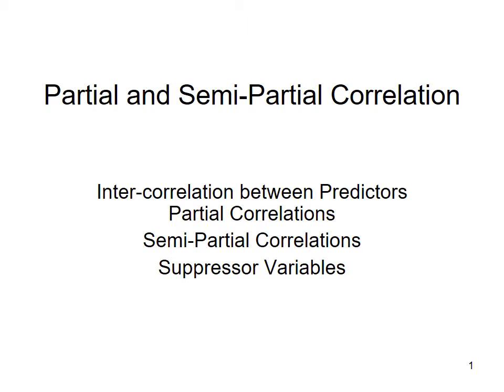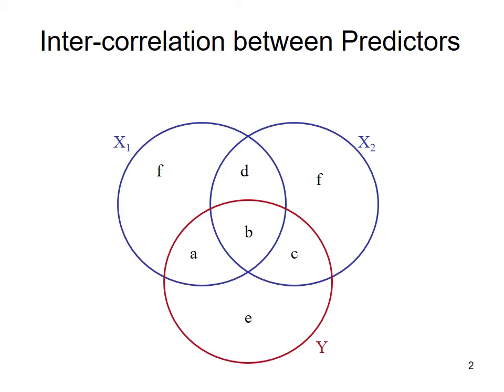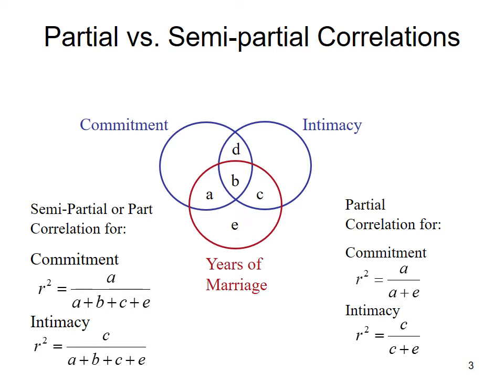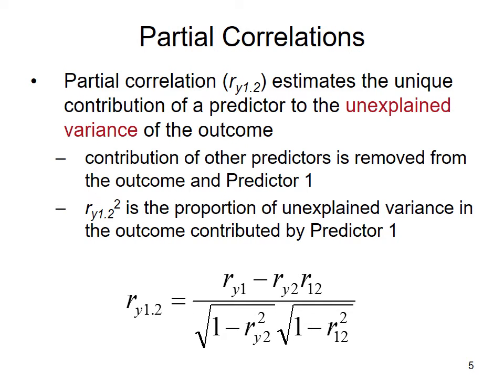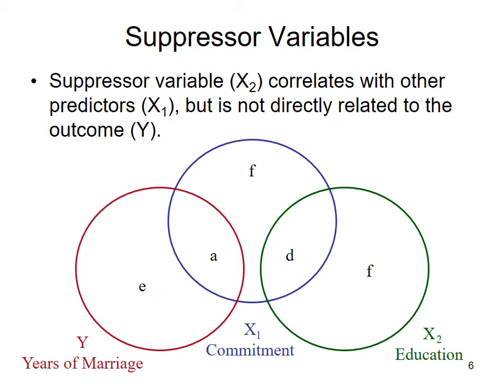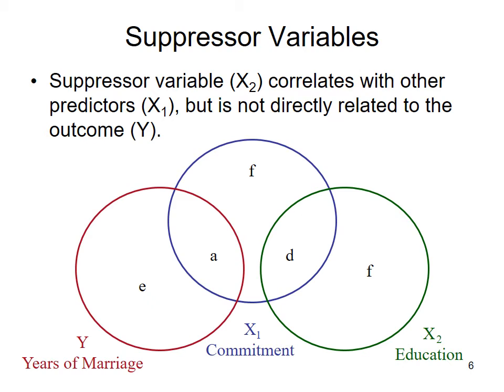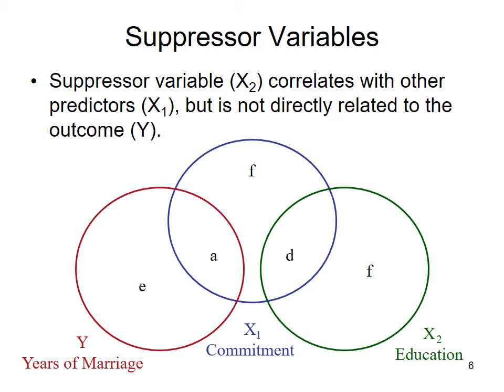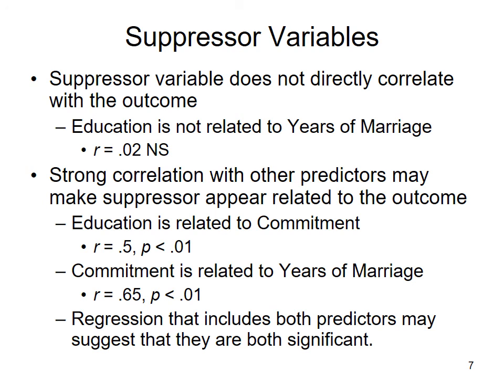Partial and Semi Corr 6 2